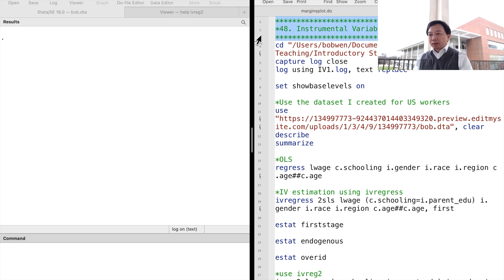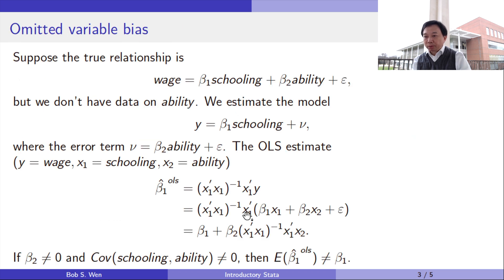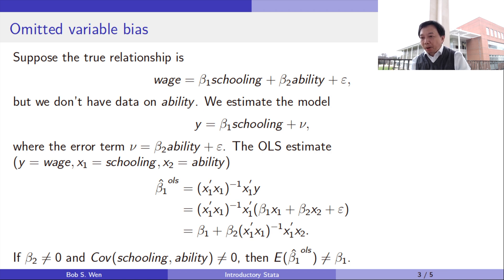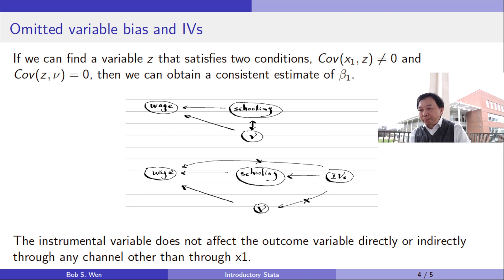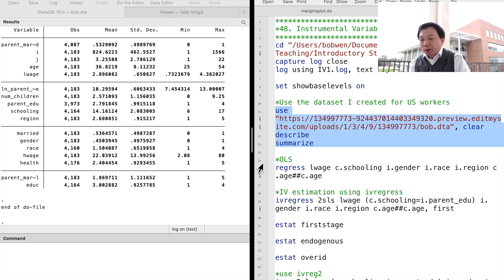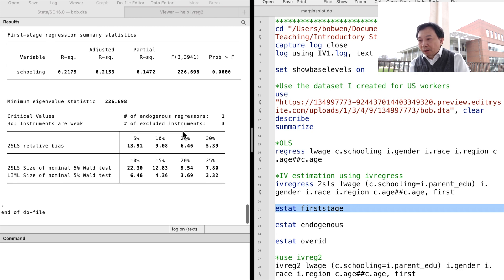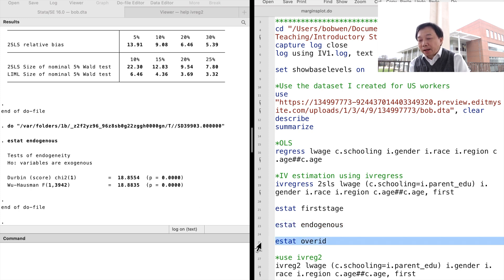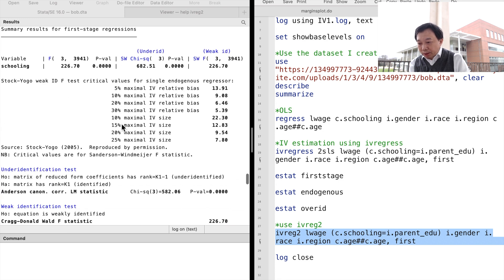Introductory Stata 48: Instrumental Variables (ivregress, ivreg2)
Economists often try to find the causal effects of an explanatory variable on the outcome variable. A causal relationship could be established in a randomized controlled experiment. However, in economics and many other areas of social science, randomized experiments are not always feasible. The instrumental variable method tries to find the causal relationship by solving the endogeneity problem. The endogeneity problem often happens. The issue of endogenous explanatory variables leads to inconsistent estimates.

*48. Instrumental Variables       *
capture log close
log using IV1.log, text replace

describe
summarize

*OLS
regress lwage c.schooling i.gender i.race i.region c.age#c.age

*IV estimation using ivregress
ivregress 2sls lwage (c.schooling=i.parent_edu) i.gender i.race i.region c.age#c.age, first

estat firststage

estat endogenous

estat overid

*use ivreg2
ivreg2 lwage (c.schooling=i.parent_edu) i.gender i.race i.region c.age#c.age, first

log close